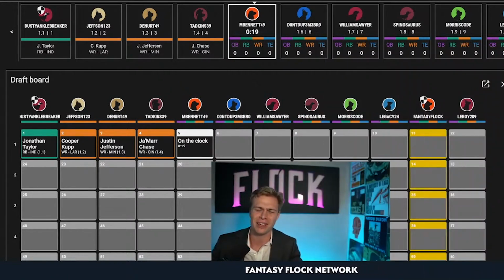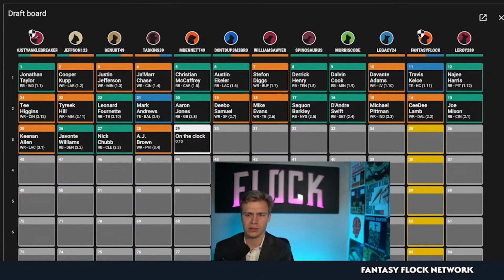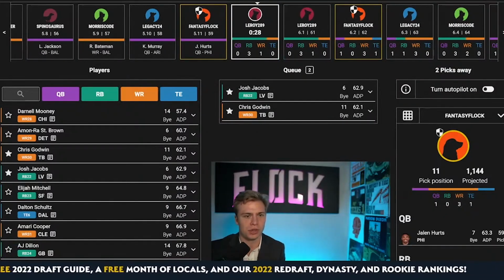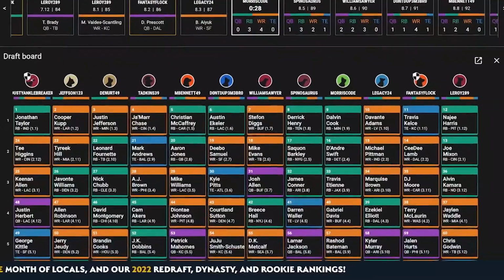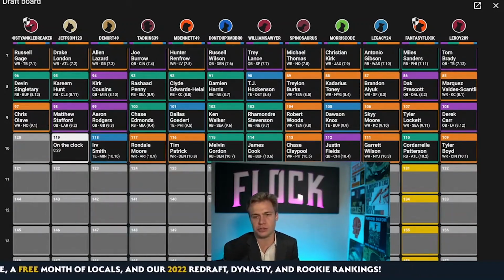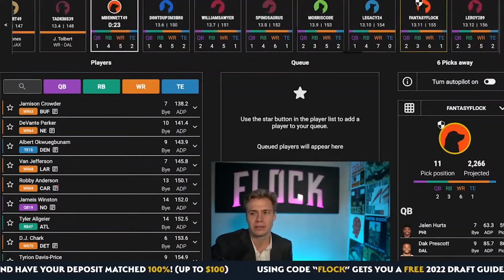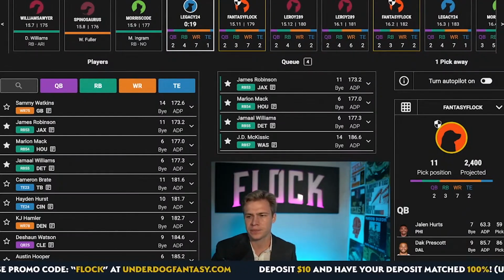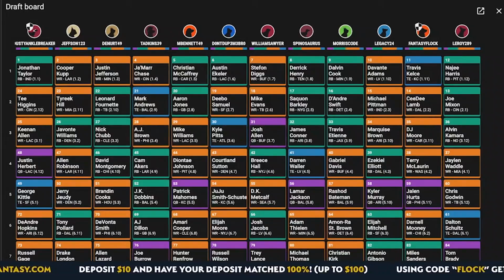A LIVE 2022 Fantasy Football Draft ! (1/2 PPR 12 Team)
(Not an ad just a good site)